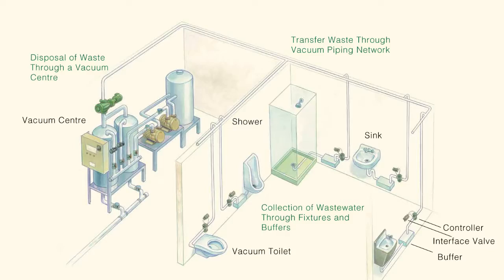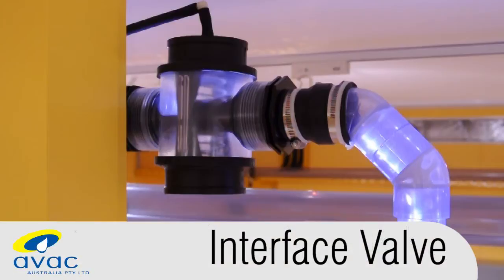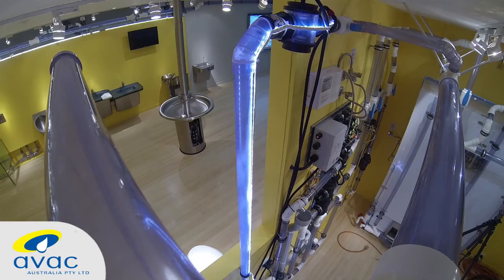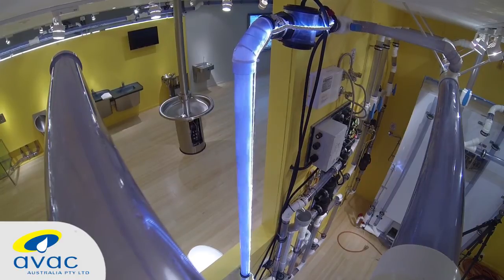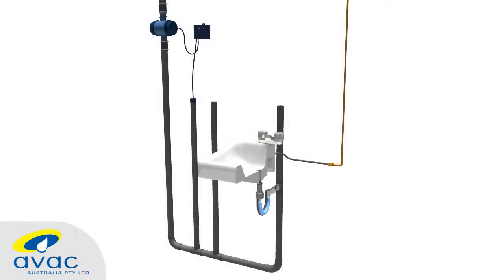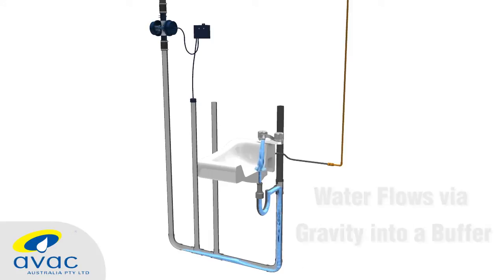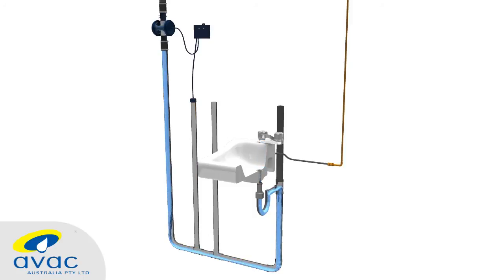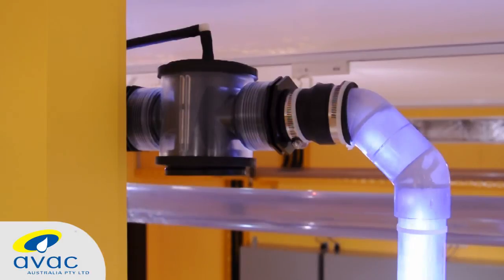Avac Australia: The Vacuum Drainage Process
This Video contains footage from our Showroom in Brisbane.

Avac Australia provides a step by step analysis of how a Vacuum Drainage System works. This same process of using a difference in air pressure is used to drain sewage through vacuum toilets, as well as condensate from refrigeration and grey water from basins or on a larger scale such as in stadiums.

Avac Australia was the pioneer of Vacuum Drainage in Australia and has many years experience servicing correctional centres (vacuum sewage systems), supermarkets (vacuum condensate systems) and stadiums such as the MCG (vacuum grey water systems).